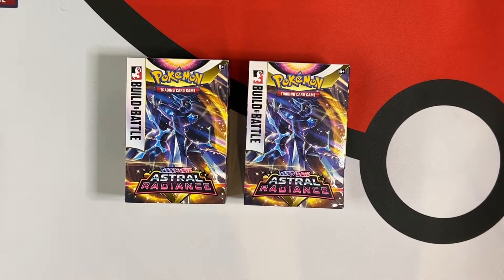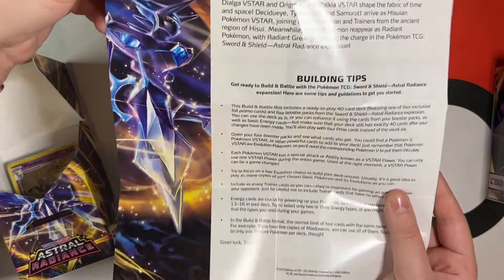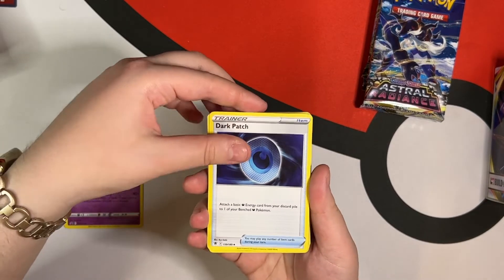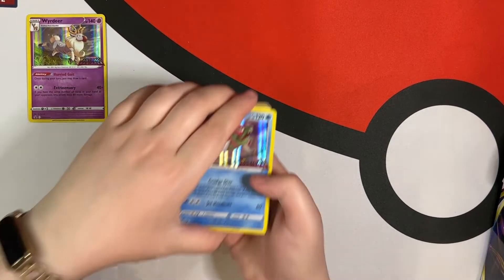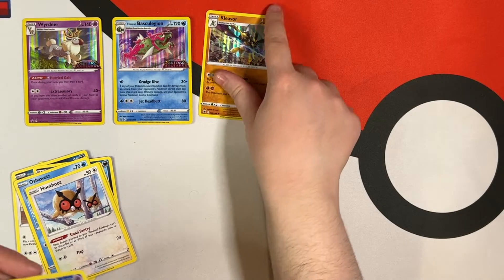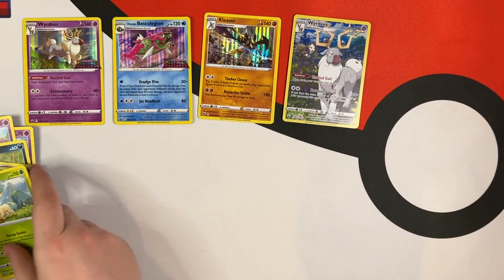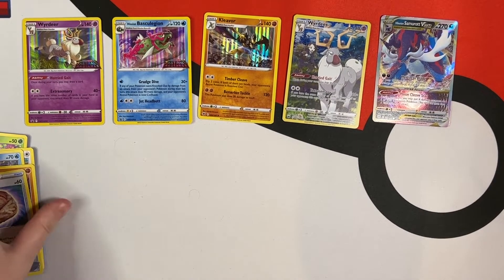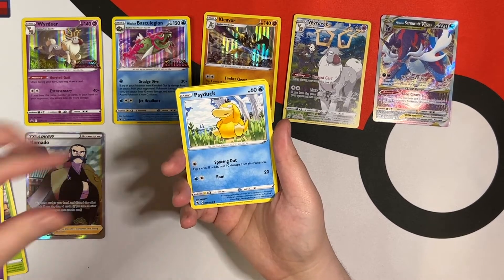*ASTRAL RADIANCE PRE-RELEASE* Opening TWO Pokemon Astral Radiance Build and Battle Boxes!